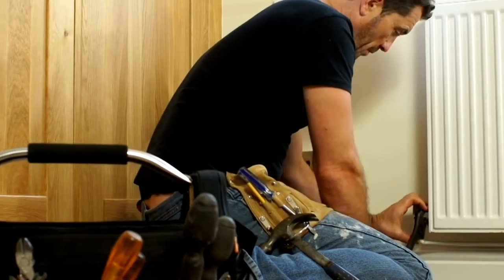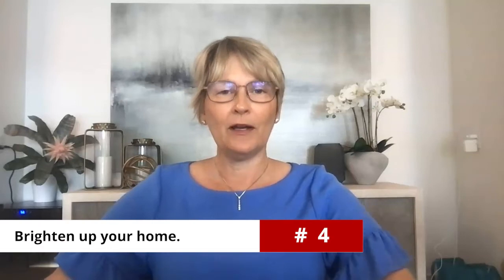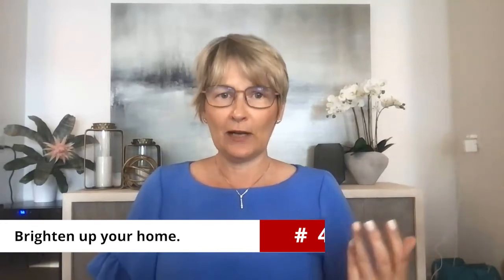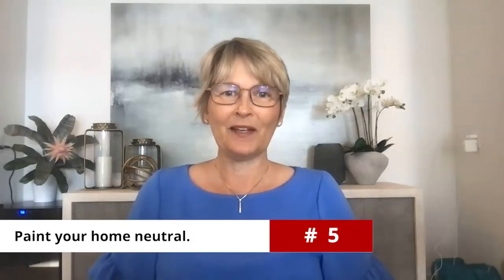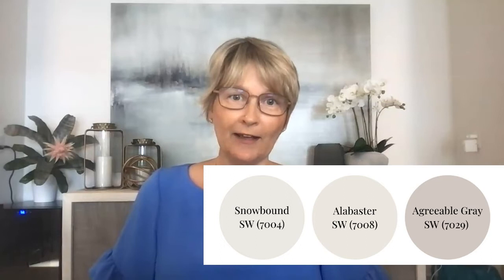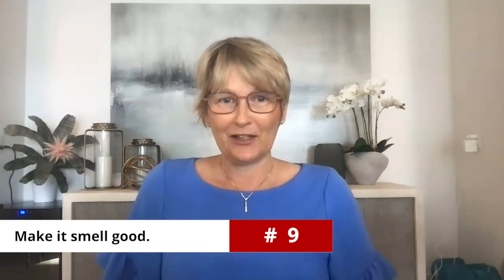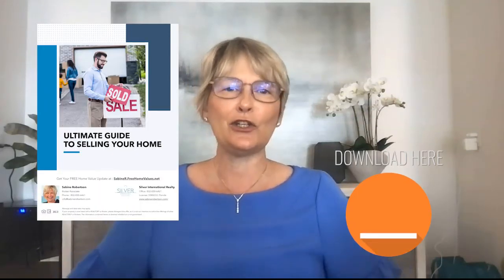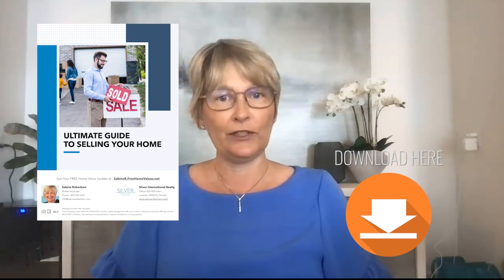10 things to Always do Before Listing Your Home in This Market | Prep Your Home to Sell Fast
The market just wasn't what it was a coupe months ago. Sellers are now having to prepare their homes in the best way they can before listing. Check out my top 10 ways to prepare your home for this market.

If you are thinking about relocating to Miramar Beach, Santa Rosa Beach, 30A, or the surrounding areas, I would love to make that transition easier! Get in contact with me today!